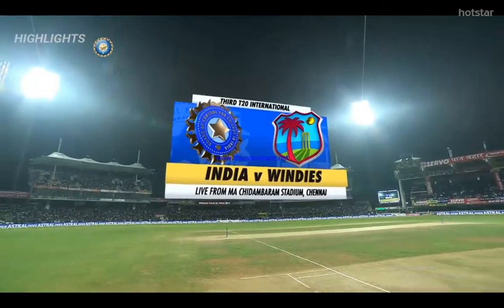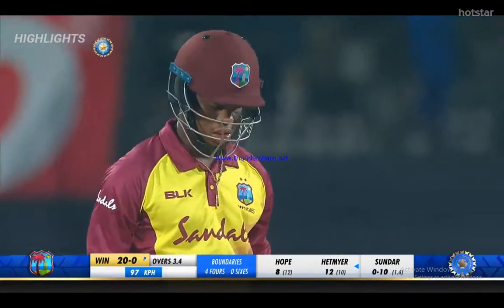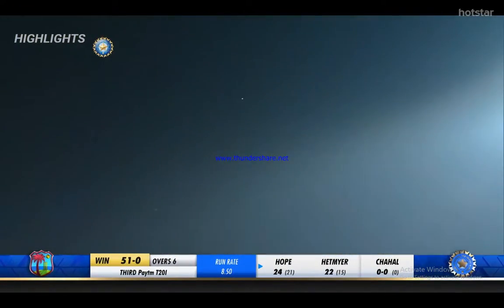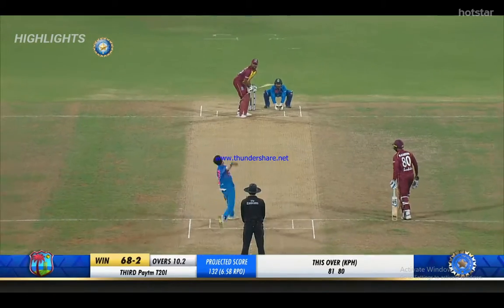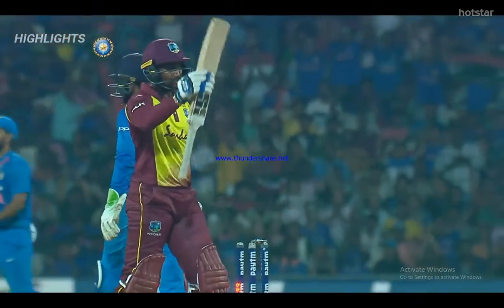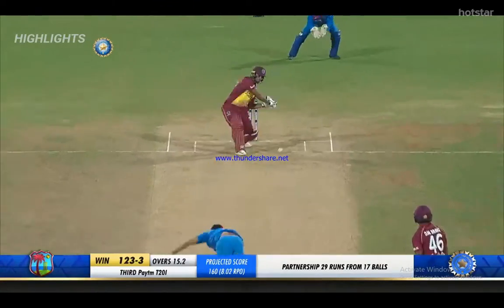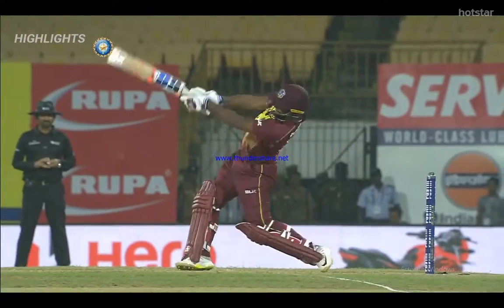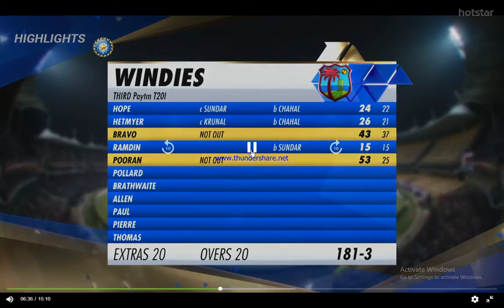वेस्टइंडीज ने भारत के छक्के चौके छुड़ा दिए